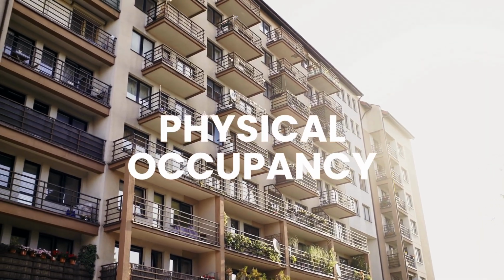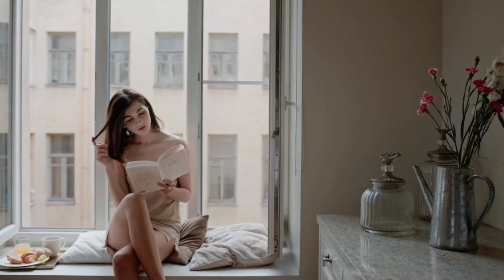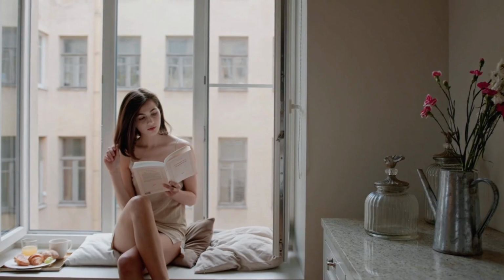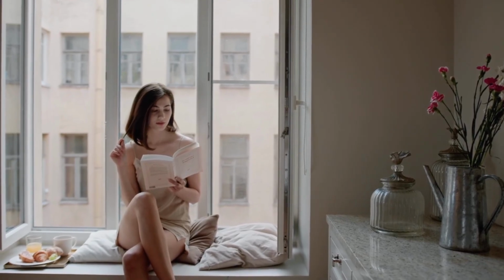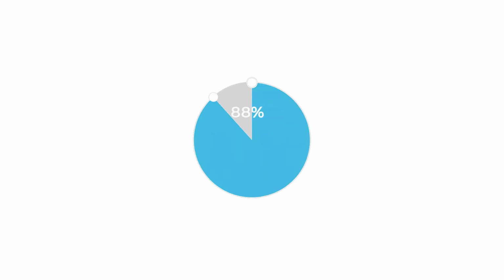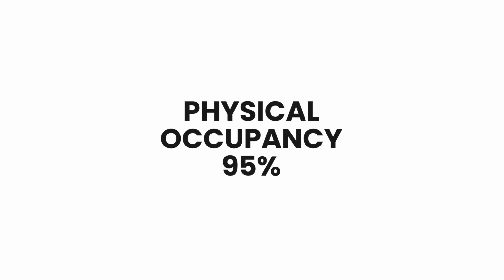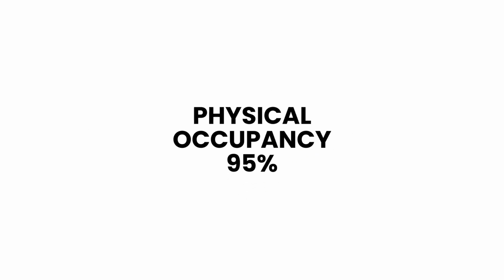STOP Making This Occupancy Mistake! (Physical vs. Economic Occupancy Explained)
Welcome back to the Financial Flux, with your host, Tobi Ogedegbe. Forget just counting heads! Discover the powerful metric that truly dictates your multifamily property's cash flow: economic occupancy. We'll contrast it with physical occupancy to reveal why a seemingly "full" building can still be underperforming. Learn to identify a genuinely stabilized deal, maximize your collected income, and protect your investment by focusing on the numbers that actually matter.